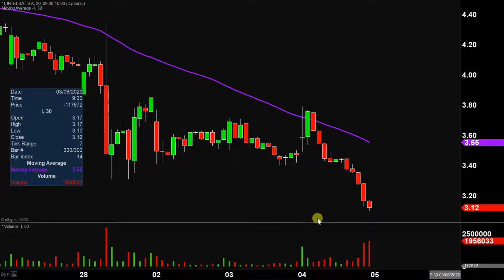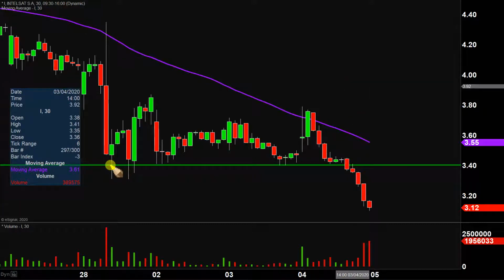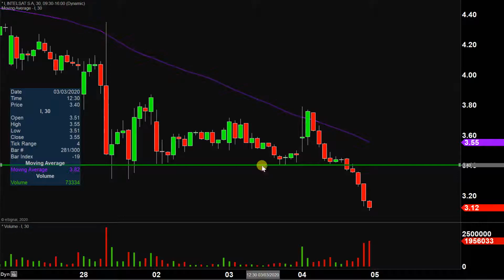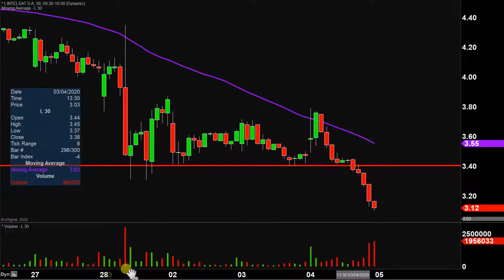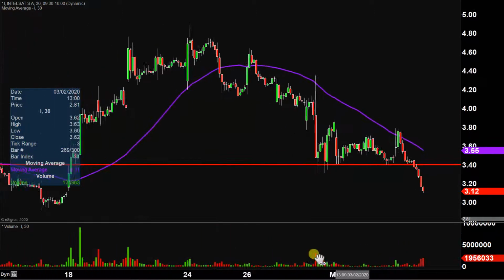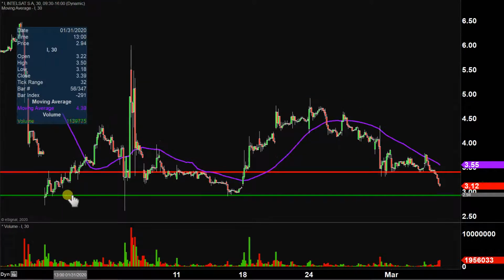Intelsat S.A. - I Stock Chart Technical Analysis for 03-04-2020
Learn how to read stock charts and identify technical patterns as ClayTrader does a quick stock chart review on Intelsat S.A. (I).